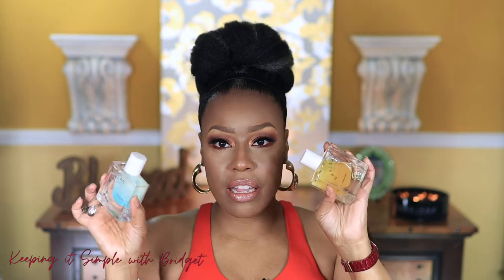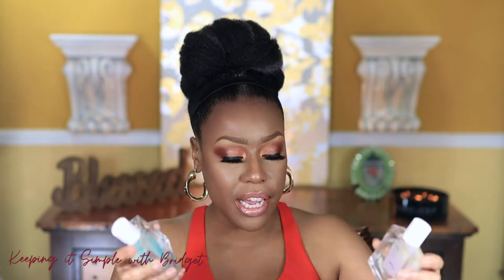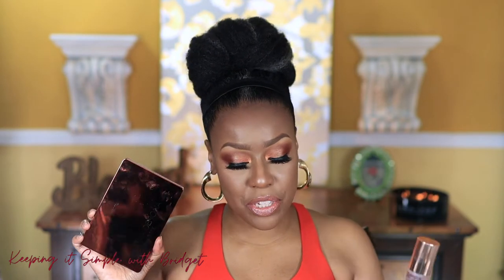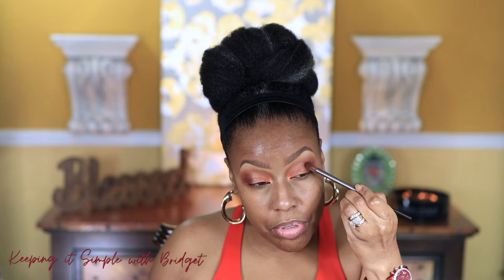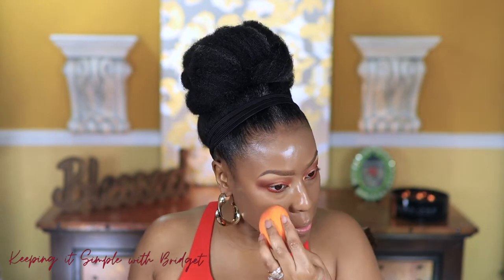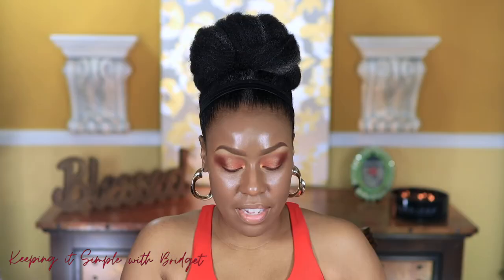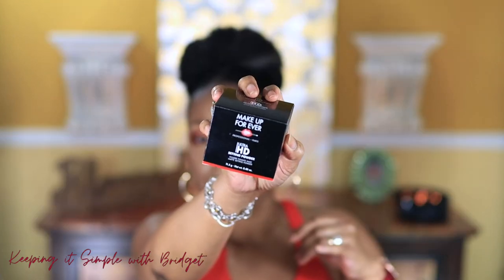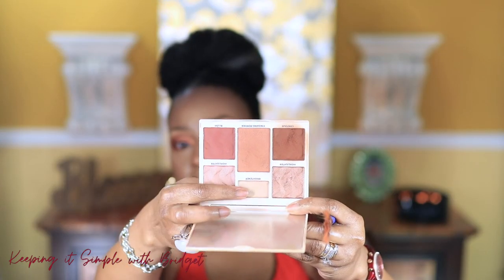GRWM using new makeup | Natasha Denona and more!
Hi everyone! I am back with another video. GRWM while I try a few "new to me" makeup products. Let me know if you have tried any of these makeup products! Smooches!

Time Stamps
Intro - 00:15
Makeup Application - 3:53
Zendo Eyeshadow palette - 3:57
Bounce Always On Radiant Skin Tint - 6:52
ITEM Beauty By Addison Rae /
Air Hug Clean Lightweight Full-Coverage Concealer - 10:16
MUFE Ultra HD Matte Setting Powder - 12:23

Shop everything mentioned in this video

✦✦ Make up for Ever Ultra Hd Matte Setting Powder - 4.0 Tan Neutral
✦✦ Item Beauty by Addison Rae Air Hug Clean Lightweight Full-Coverage Concealer - Shade 310

Interested in affordable luxury beauty products? Take a look at Beauty Pie and what they have to offer. Get luxury beauty products at an affordable price.